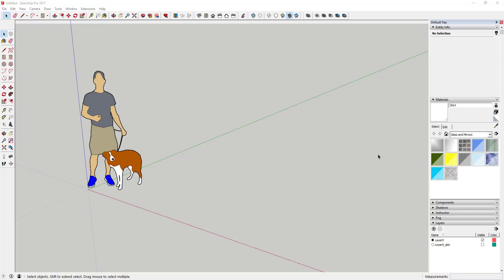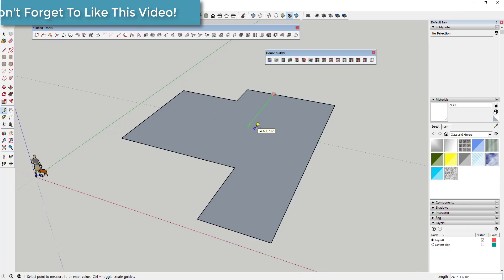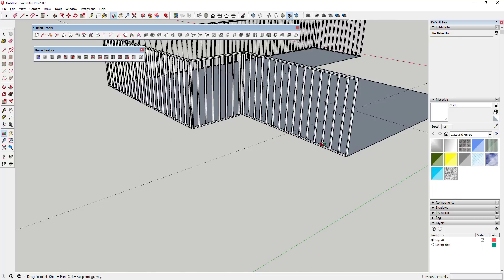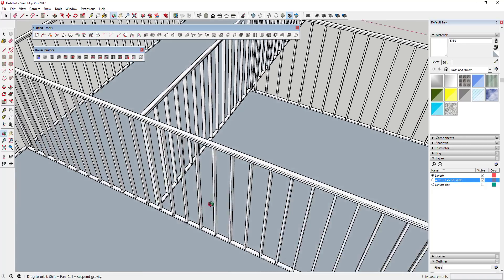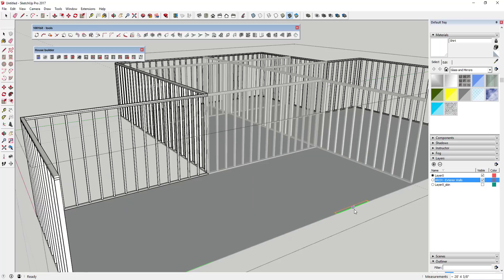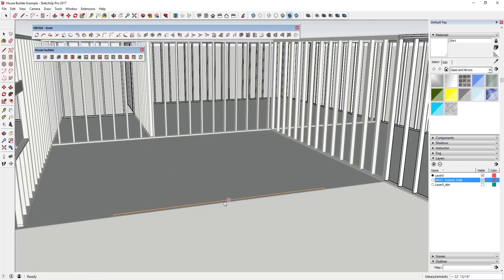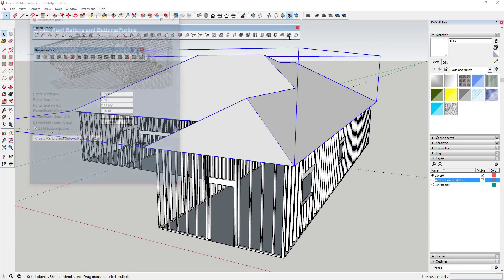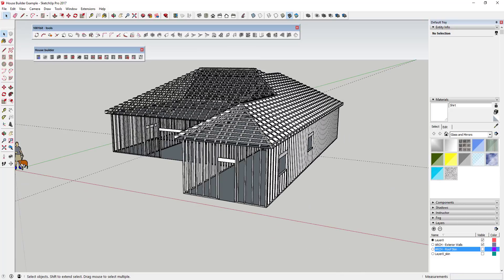Modeling Framing in Your SketchUp Models with House Builder and 1001Bit Tools